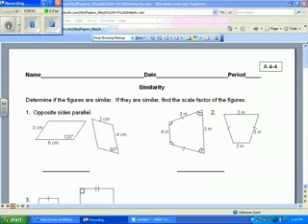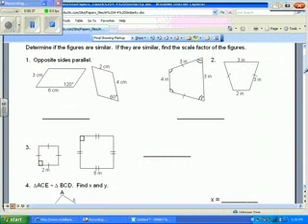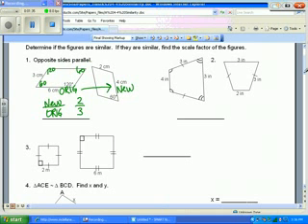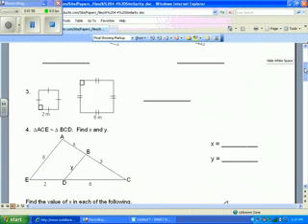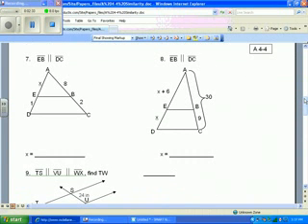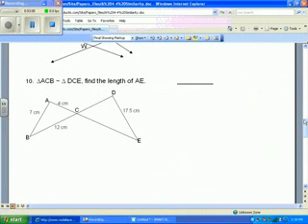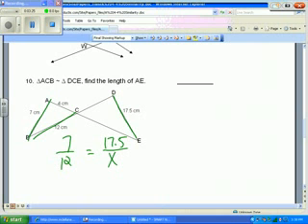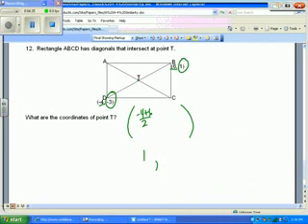Common Questions 44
Common Questions TAKS Lesson 44
Similarity